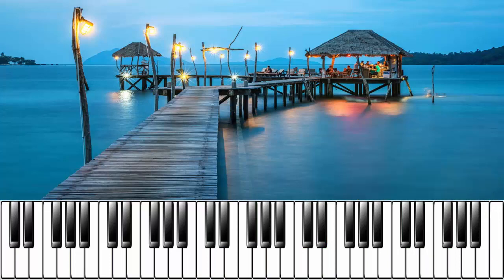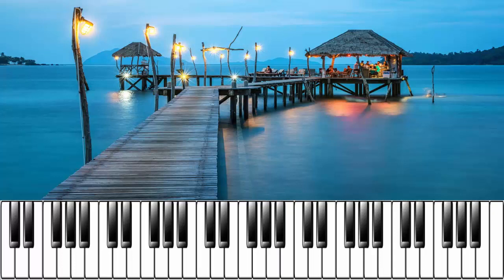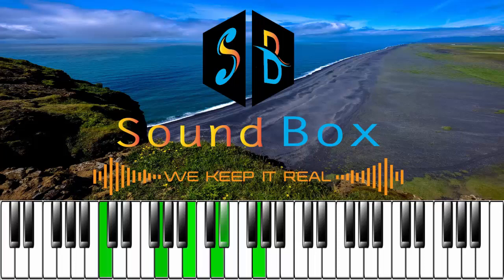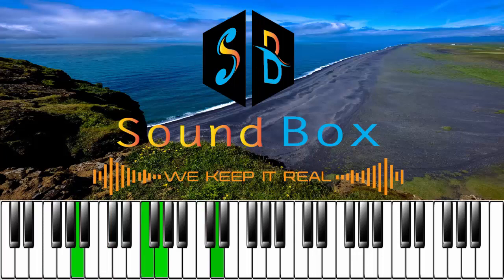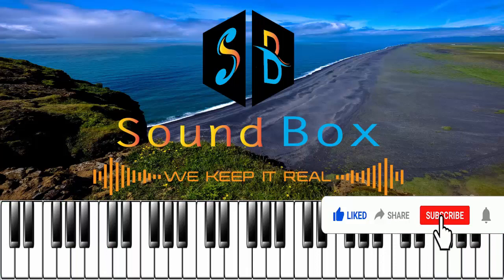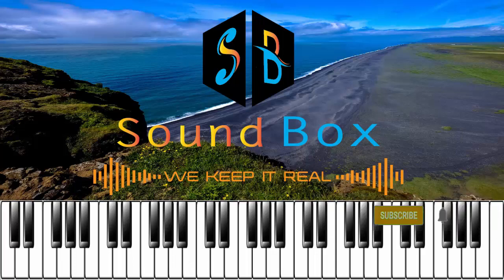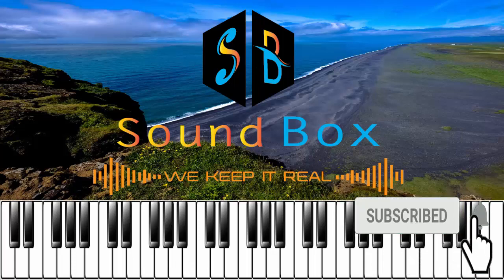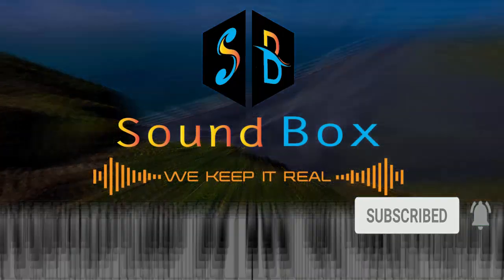Gospel movement by Jesus Molina.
call or whats-app me for more videos or private lessons on 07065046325.